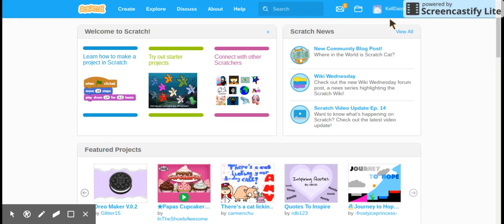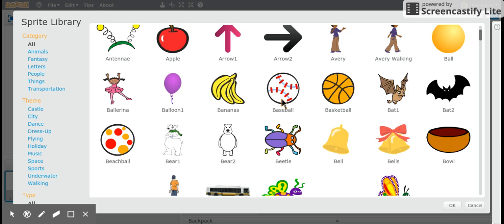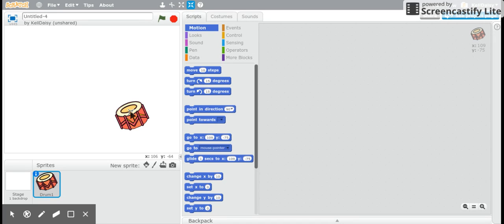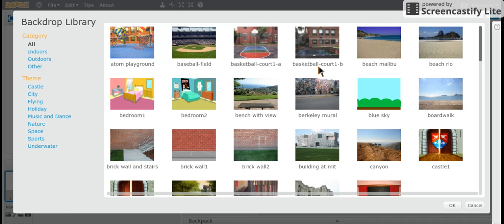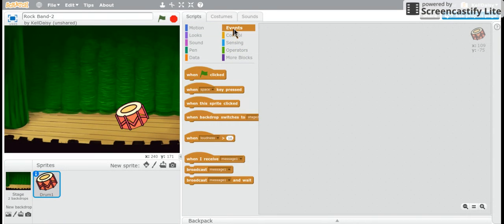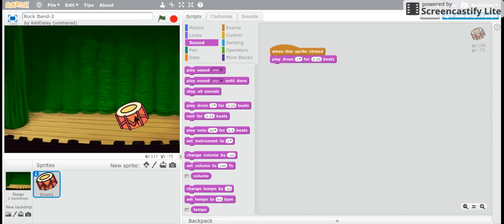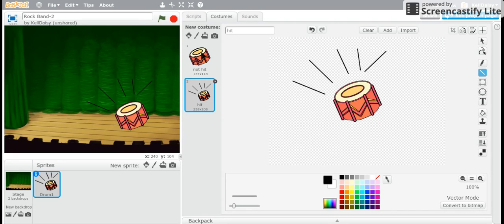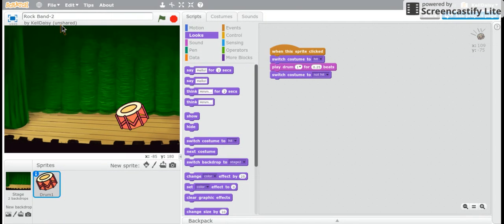Getting started with Scratch- Rock Band